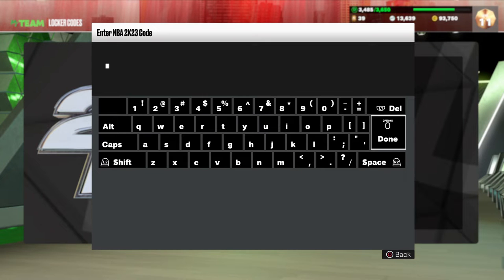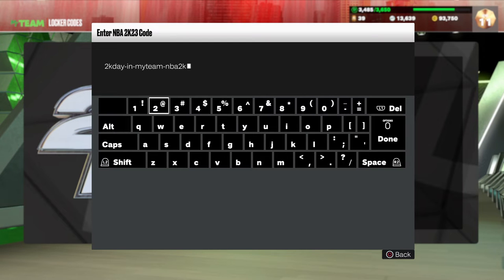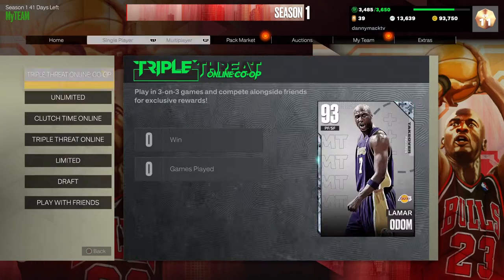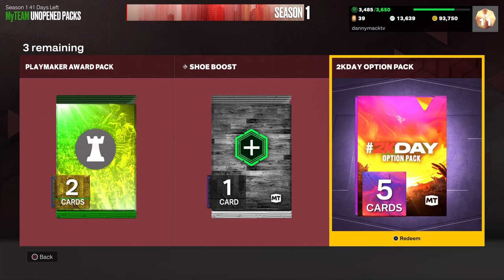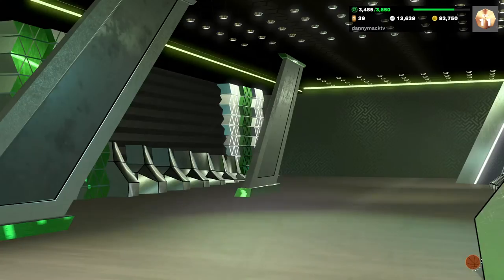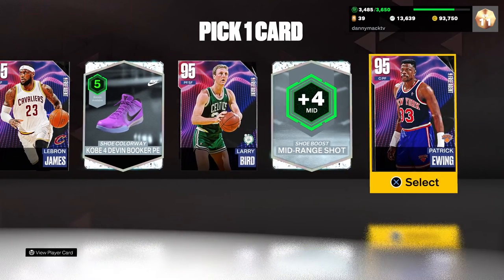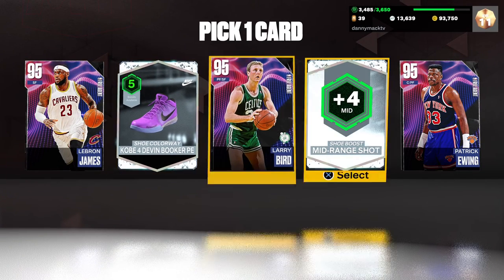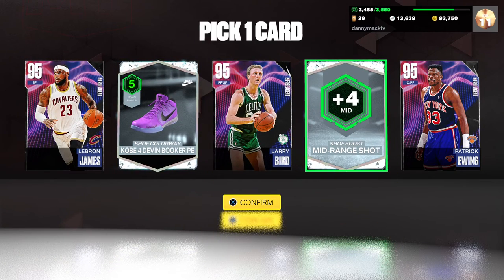NEW LOCKER CODE AND WHERE TO FIND THE PRIZE!!! NBA 2K23 MYTEAM!!!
amethyst stephen curry
ameythyst fred jones
dark matter michael jordan
free agent michael jordan
ruby michael jordan
pink diamond scottie pippen
dark matter larry bird
dark matter julius erving
dark matter tim duncan
galaxy opal anthony davis
galaxy opal chris paul
galaxy opal jimmy butler
galaxy opal patrick ewing
galaxy opal gilbert arenas
galaxy opal clyde drexler
pink diamond john havlicek
pink diamond larry johnson
pink diamond allen iverson
pink diamond derrick rose
pink diamond dominique wilkins
pink diamond brandon jennings
pink diamond richard hamilton
pink diamond zydrunas ilgauskas
pink diamond jermaine o'neal
pink diamond kevin mchale
pink diamond elton brand
pink diamond zach randolph
pink diamond kyle korver
pink diamond tim hardaway
pink diamond alonzo mourning
pink diamond gordon hayward
pink diamond peja stojakovic
pink diamond jeremy lin
pink diamond james worthy
pink diamond rashard lewis
pink diamond michael finley
pink diamond richard jefferson
pink diamond dikembe mutombo
pink diamond brandon ingram
pink diamond andrea bargnani
pink diamond manu ginobili
pink diamond steve francis
pink diamond steve nash
pink diamond russell westbrook
pink diamond wally szczerbiak
pink diamond arvydas sabonis
pink diamond jordan poole
pink diamond antawn jamison
free agent giannis antetokounmpo
free agent devin booker
free agent nikola jokic
free agent trae young
free agent luka doncic
free agent jayson tatum
free agent gilbert arenas
free agent stephen curry
free agent vince carter
free agent dwyane wade
free agent lebron james
free agent larry bird
free agent rui hachimura
free agent blake griffin
free agent patrick ewing
free agent david robinson
free agent josh giddey
free agent jordan poole
free agent russell westbrook
free agent kevin garnett
free agent dominique wilkins
diamond lamar odom
diamond mike bibby
diamond zach lavine
diamond rudy gobert
diamond joakim noah
diamond bill walton
diamond mitch richmond
diamond b.j. armstrong
amethyst julius randle
amethyst scottie barnes
amethyst rajon rondo
amethyst pau gasol
amethyst grant hill
amethyst ricky rubio
amethyst xavier mcdaniel
amethyst demarcus cousins
amethyst horace grant
amethyst john stockton
ruby dell curry
ruby paul silas
ruby drazen petrovic
ruby paul millsap
ruby dino radja
ruby rickey green
ruby rolando blackman
ruby laphonso ellis
ruby toni kukoc
ruby clint capela
ruby scott skiles
sapphire reggie lewis
sapphire joe barry carroll
sapphire nicolas batum
sapphire frank ntilkina
sapphire rik smits
sapphire dennis rodman
sapphire mark jackson
sapphire kelly tripucka
sapphire chauncey billups
sapphire kiki vandeweghe
sapphire rudy gay
sapphire bill cartwright
sapphire shaquille o'neal
emerald shaquille o'neal
emerald zach lavine
emerald zion williamson
emerald klay thompson
emerald robert reid
emerald cuttino mobley
emerald johnny davis
emerald cazzie russell
emerald rik smits
emerald norm nixon
emerald allen leavell
emerald desmond mason
emerald steve kerr
emerald matisse thybulle
emerald bobby portis jr.
emerald terry rozier
emerald luguentz dort
emerald cameron johnson
emerald jakob poeltl
emerald ja morant
emerald jimmy butler
emerald joel embiid